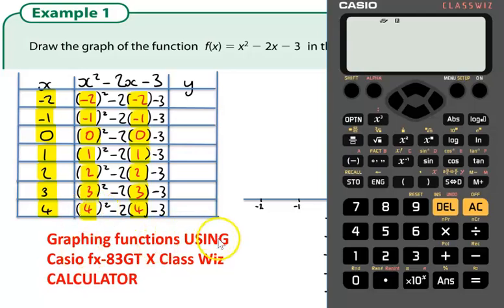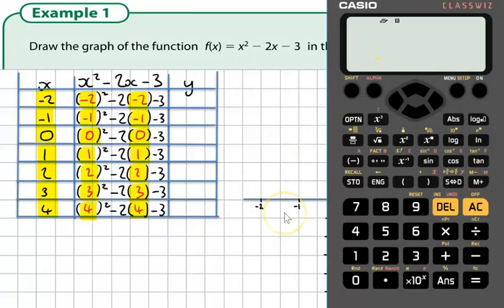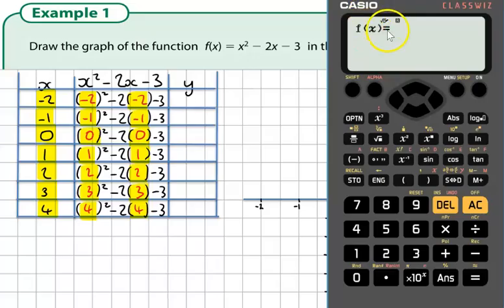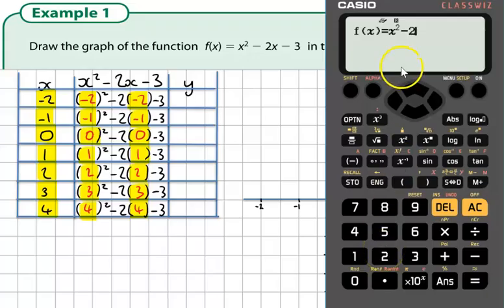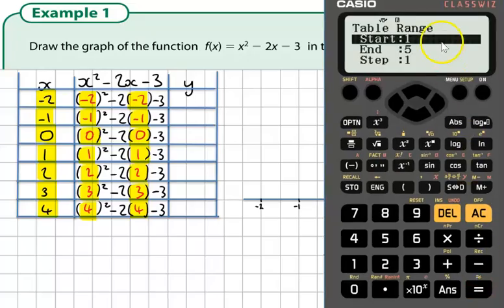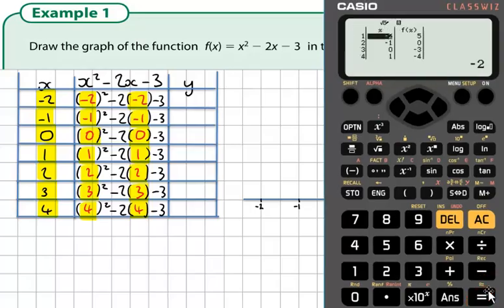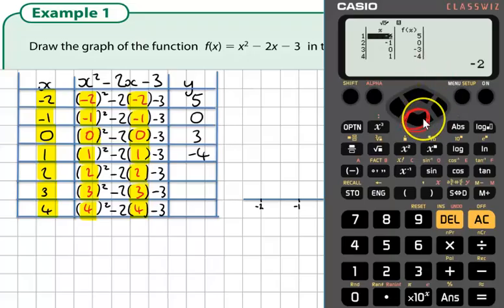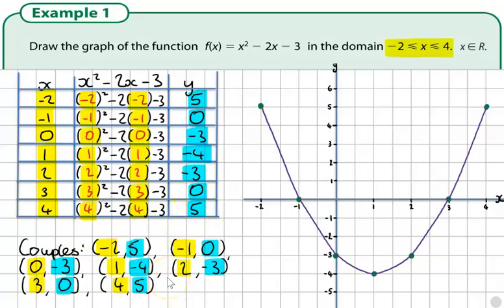TTGraphing Functions USING Casio fx-83GT X ClassWiz CALCULATOR